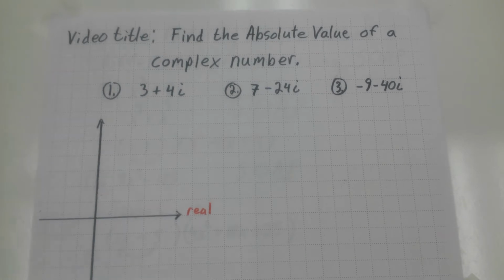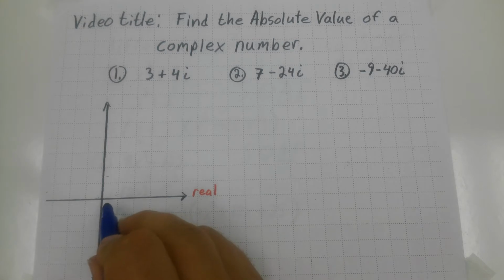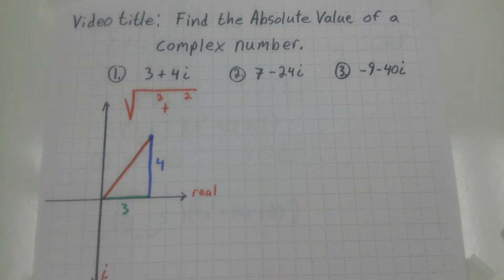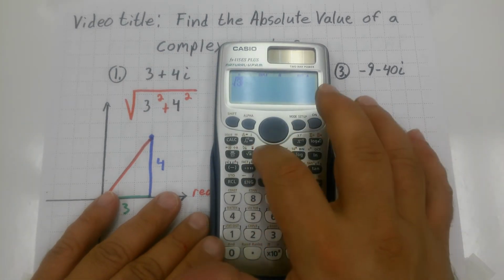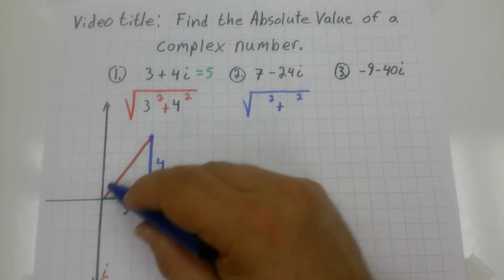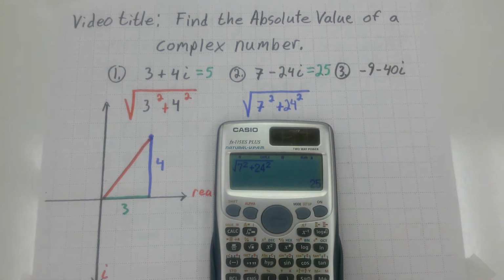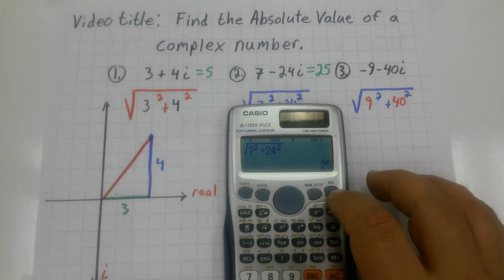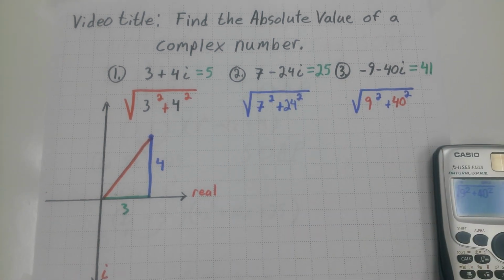Finding the absolute value of a complex number